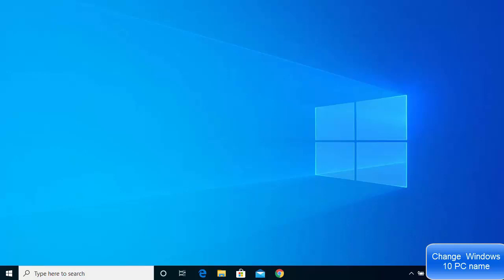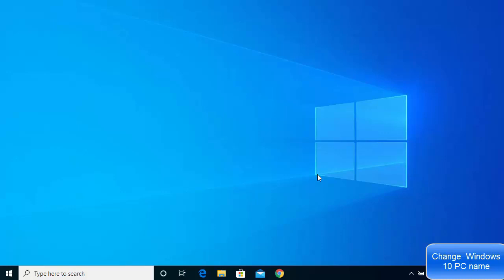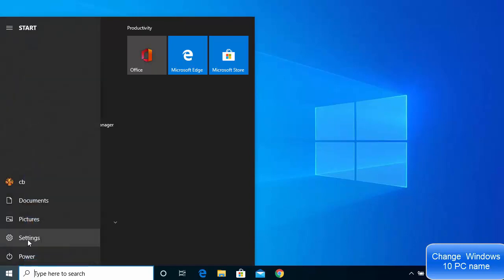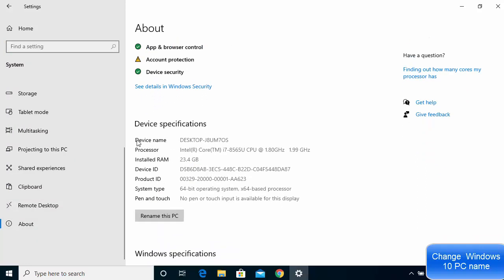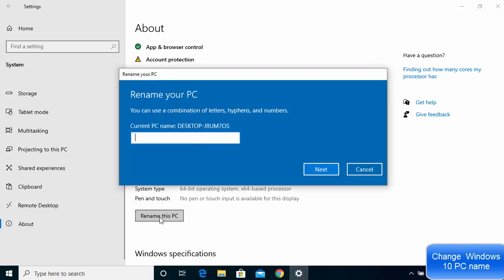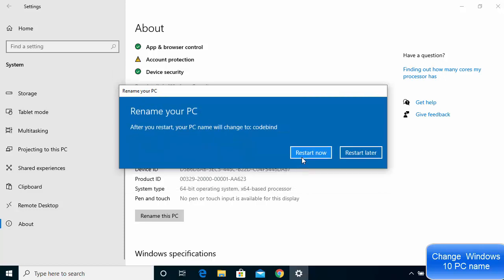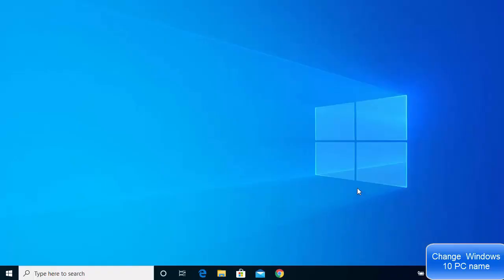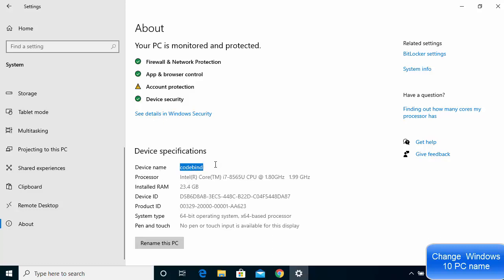How to Change Your Computer Name In Windows 10 | Change PC name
In this video I am going to show How to change your computer name on a Windows 10 PC or How to How to Rename Your Windows 10 Computer or Windows 8.

how do i change the owner name on my computer
what happens if i change my computer name
how to change machine id in windows 10